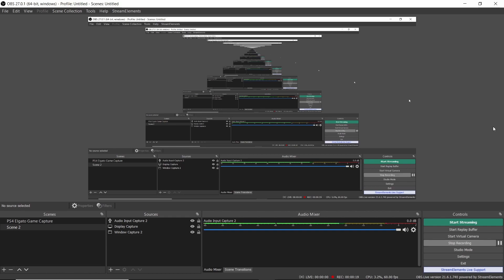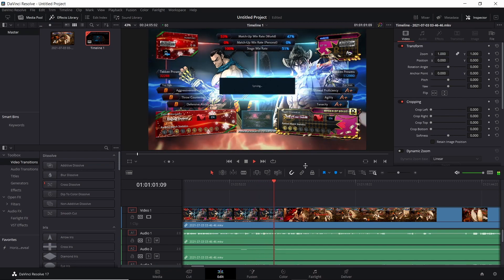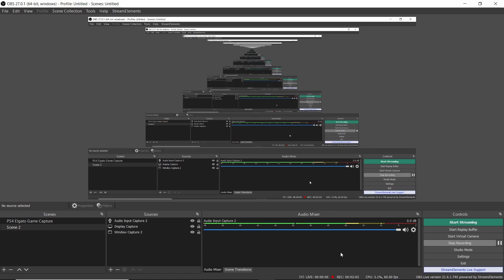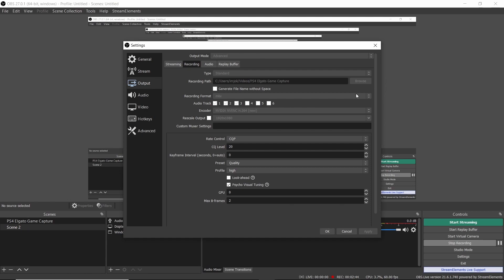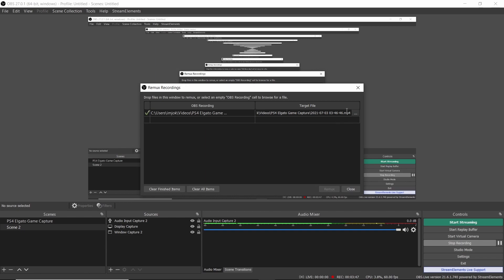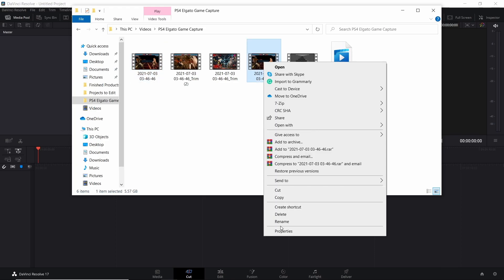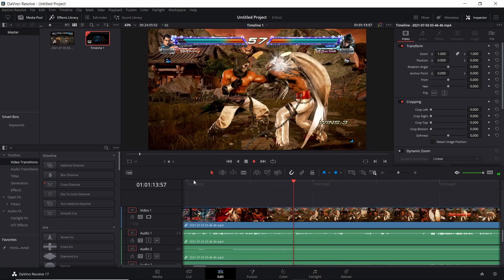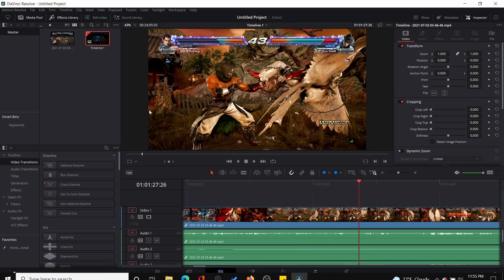How to Solve Media Offline Error stutters in Davinci Resolve 17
I was just going to get on with my day and edit and record my content that I have scheduled for you guys. But then I thought, "The world is so big. What if there are people out there who are in my exact situation but haven't figured it out for themselves? So thinking about this, I just knew I had to get a video out there. Even if it doesn't help that many people, I just hope it helps someone out there.

Content will continue back to what it originally was. As I said, I have a video already scheduled to release this week, now I am working on Tora, Street Fighter, and potentially FighterZ. I'm developing my upload schedule. So far, it's just been a matter of getting at least one video uploaded each week. But now I'm trying to do multiple times a week and have a schedule behind it. Expect it to change when school returns, but just trying to maximize entertainment. Hope you enjoy the rest of your day! Peace and God Bless!

Equipment I Use:

HyperX Cloud Stinger Headset:

Razer Seiren Mini Mic (talking to the audience):

Elgato HD60s Capture Card:

Jounivo USB Mic (talking to my friends):

Extra USB Port Hub for Console: